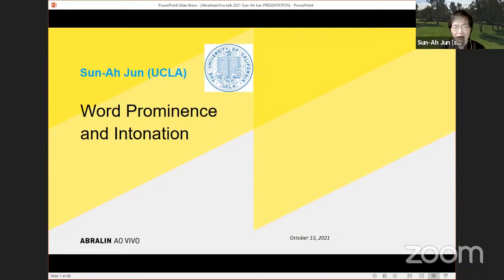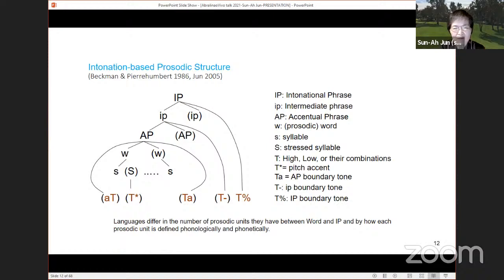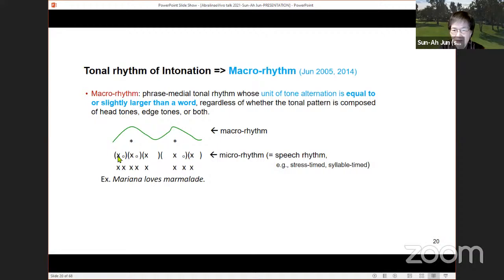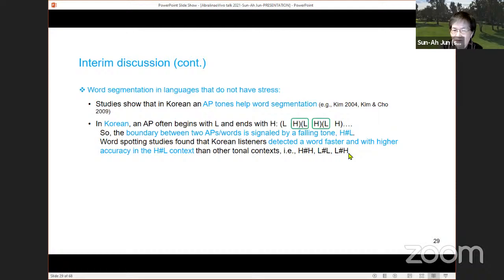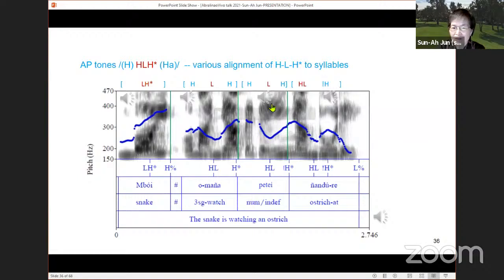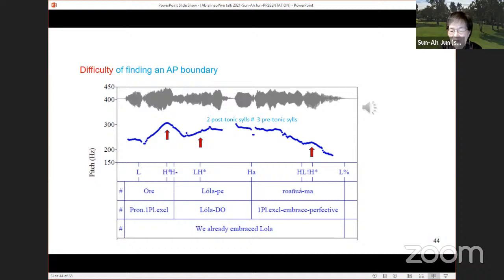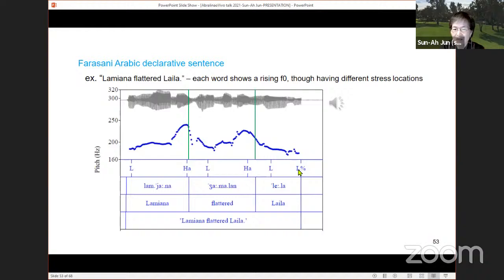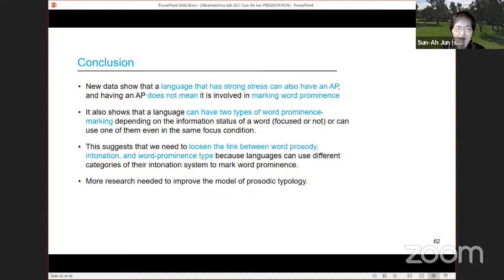Sun-Ah Jun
Word Prominence and Intonation

Languages differ in ways to make a word prominent in an utterance. In languages that have lexical stress like English, it is well established that a word becomes prominent by assigning a pitch accent on the stressed syllable of the word. But for languages that have no stress like Korean, it is claimed in Jun (2005, 2014) that a word becomes prominent by marking the edge of the word with an Accentual Phrase (AP) boundary tone. In addition to the “head”-prominence languages like English and the “edge”-prominence languages like Korean, there are languages where word prominence is marked by both a pitch accent and an (AP-like) edge tone (e.g., Bengali, Georgian, French), i.e., “head/edge”-prominence languages. It has been observed that head/edge-prominence languages typically have a ‘weak head’ phonetically and phonologically, i.e., the acoustic correlates of stress are weak and stress is not distinctive due to having a fixed location of stress. Since both edge-prominence and head/edge-prominence languages have highly rhythmic intonation patterns derived from a regular tonal marking of AP, it was hypothesized that languages use an AP to mark word prominence to compensate for the weak or lack of head marking. Drawing on my recent research, however, I demonstrate that the link between word prosody, AP, and prominence type needs to be loosened because a language can have both a ‘strong’ head and an AP, but only one of them can be involved in marking word prominence (e.g., Paraguayan Guarani) or either can be used to mark word prominence depending on information structure considerations (e.g., Farasani Arabic).